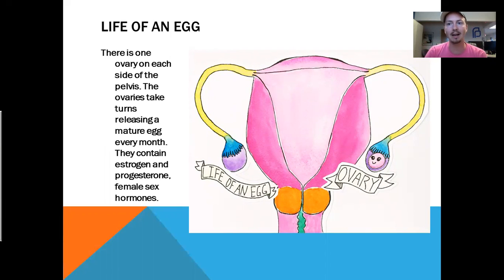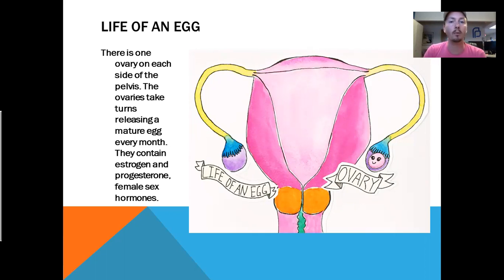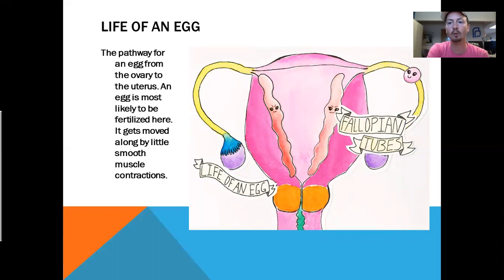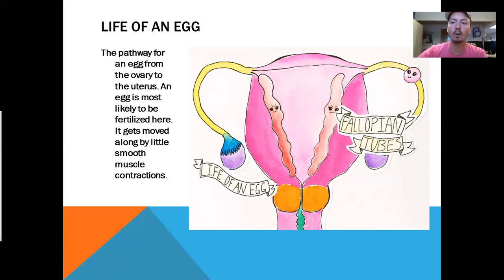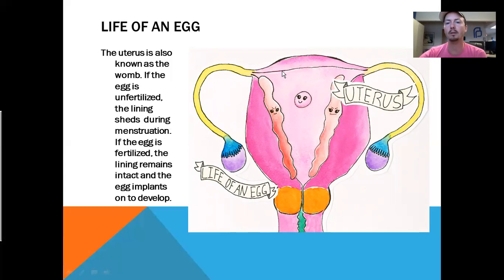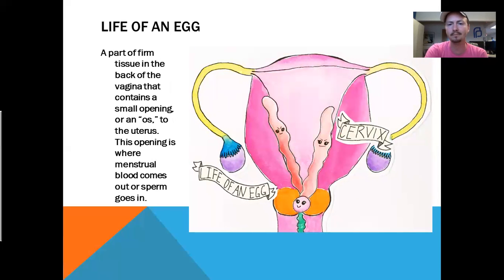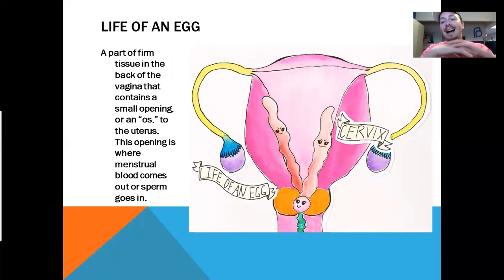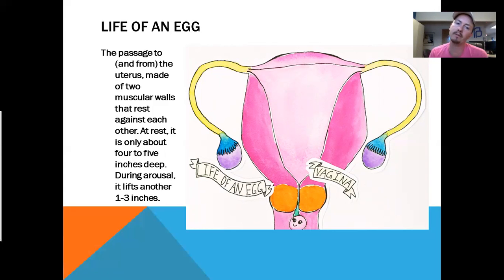Episode 3: Life of a Egg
Join our educator Liam as he explores the "Life of an Egg" and teaches you all about the ovaries, Fallopian tubes, Uterus and more!